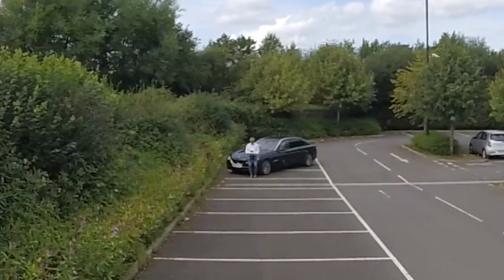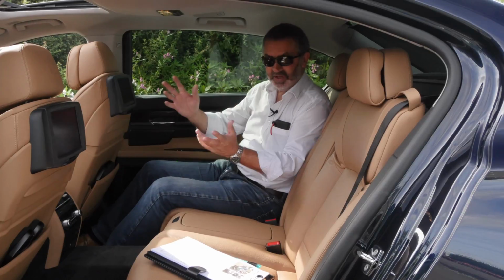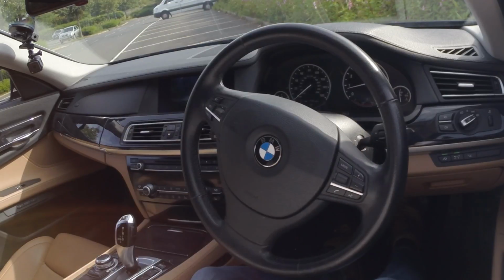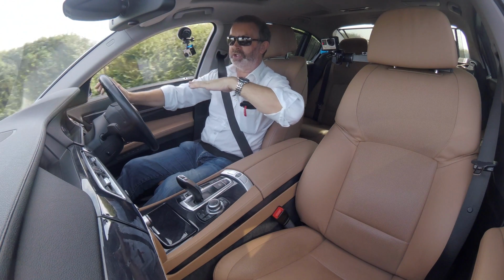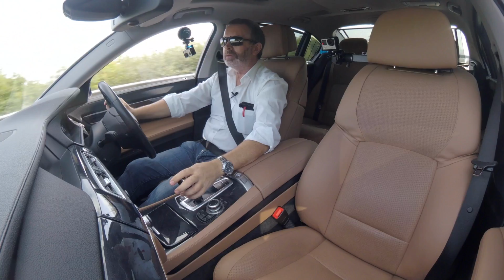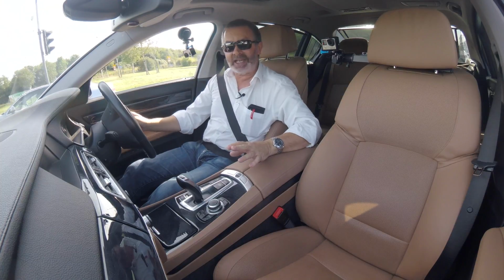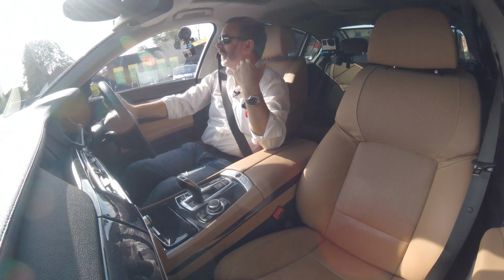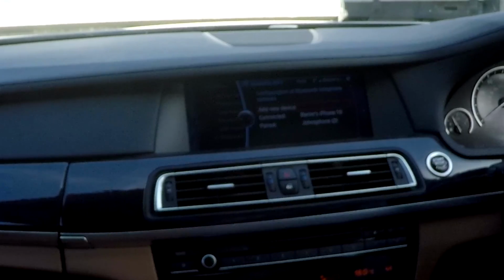Review and Virtual Video Test Drive In Our 2009 BMW 7 Series 4 4 750Li LWB Saloon 4dr RA58GAX